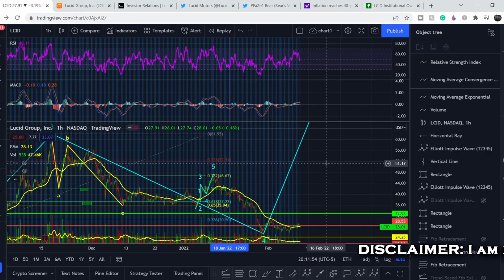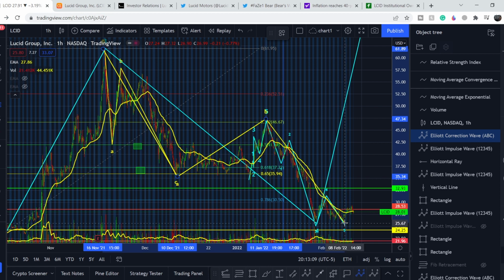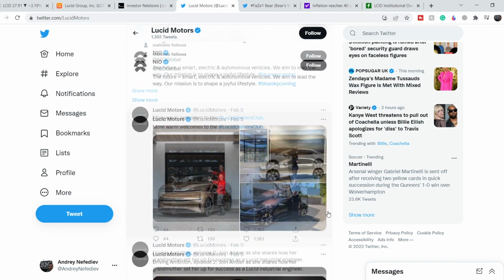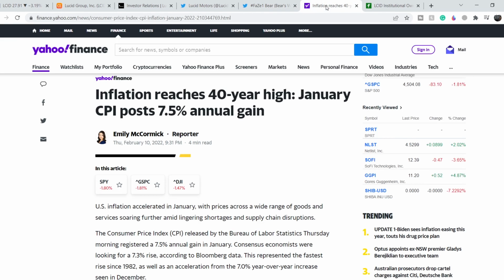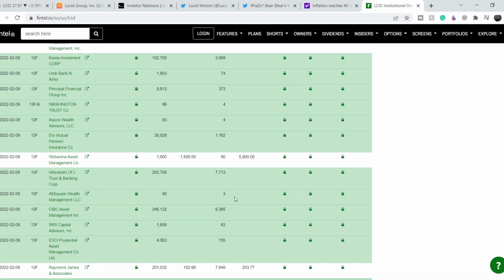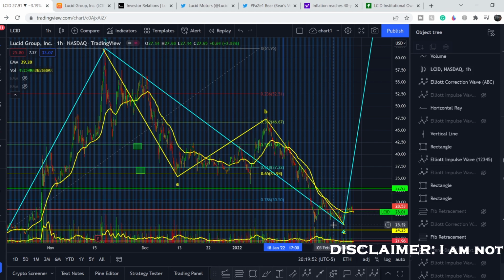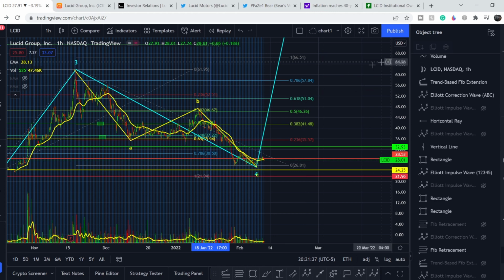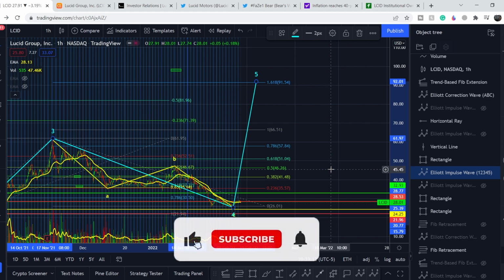Lucid Motors LCID Stock PRICE PREDICTION! MASSIVE SUPPORT LINE & $1B+ INSTITUTIONAL BUYS!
Timecodes:
0:00 intro
0:12 Fundamental Analysis
6:47 Technical Analysis